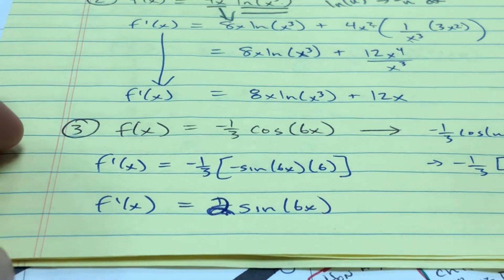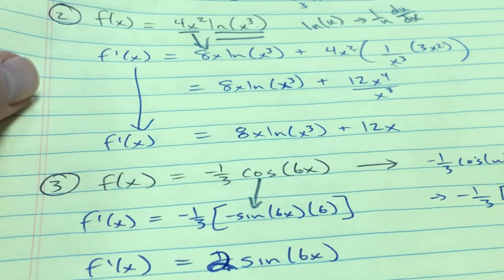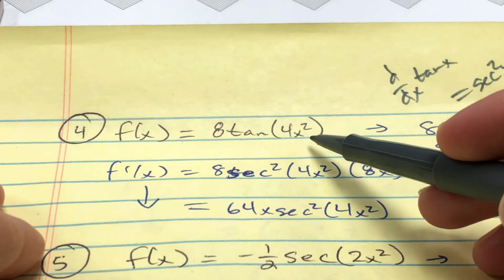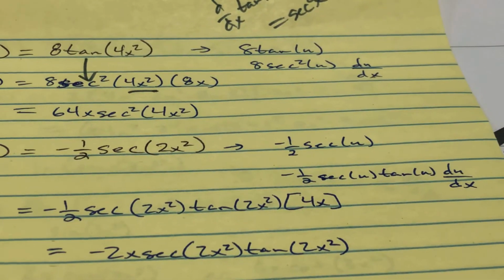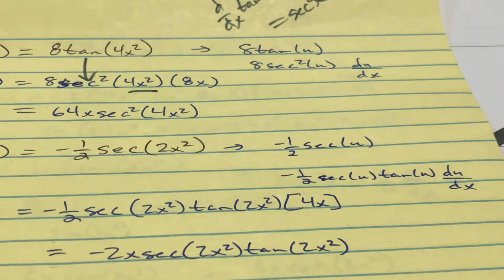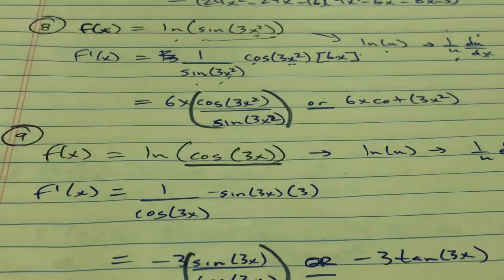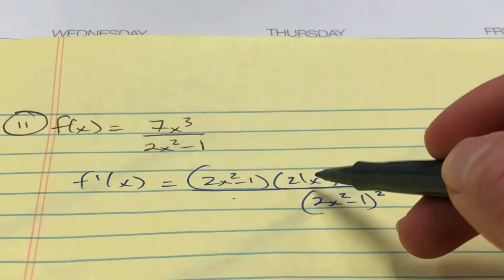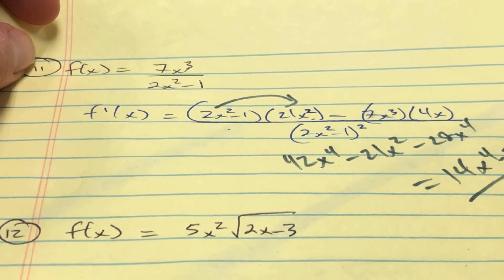Remote Calculus Chapter 3 HW Set #2 Help Video